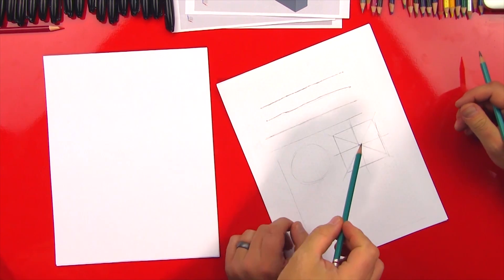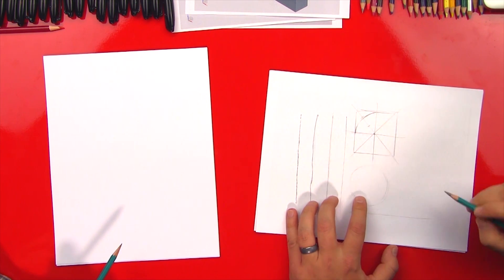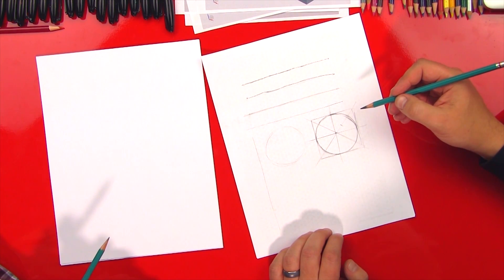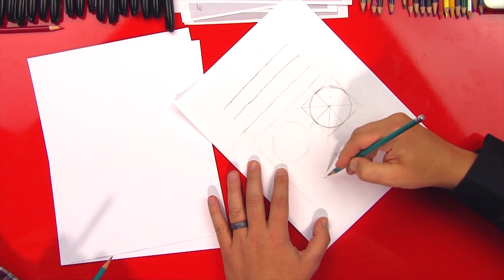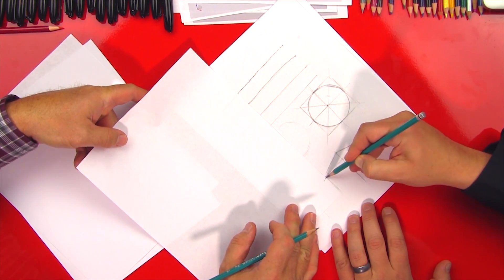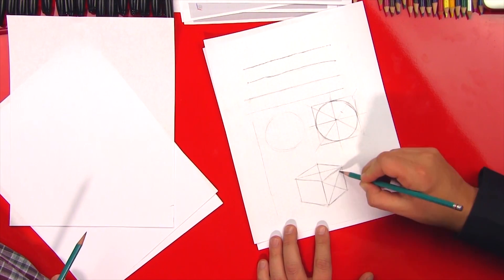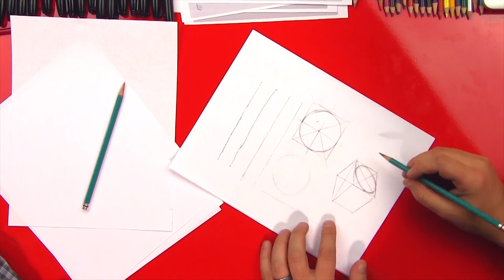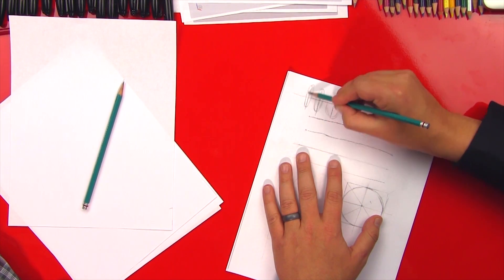Sketching Techniques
This video is called “Sketching Techniques.” It is the 10th video in the Engineering Design, Modeling and Graphics series, and is brought to you This video instructs new and aspiring mechanical engineers, aerospace engineers, and automotive engineers in the techniques of freehand sketching. Engineers and designers, even in the age of computers, need the ability to manually draw and sketch 2D and 3D images of mechanical components. It has been my experience that students with above average manual drawing and sketching skills become great 3D designers, 3D modelers and 2D drafters of mechanical components. Often it is the engineer or detailer with the best freehand sketching and drawing techniques that garners the most attention when doing brainstorming and design review sessions. This video provides instructions on how to sketch lines, arcs and circles.